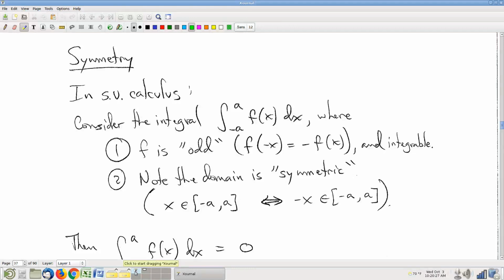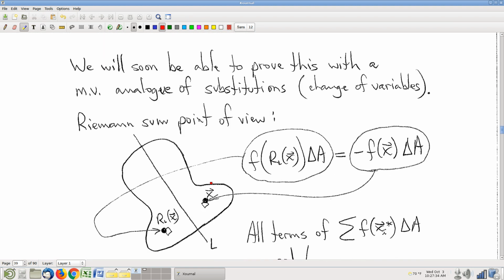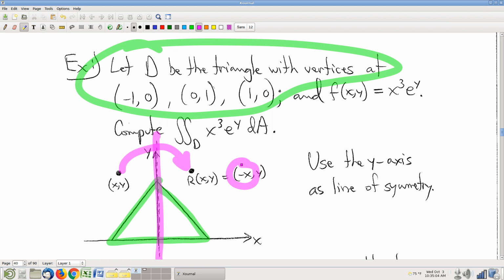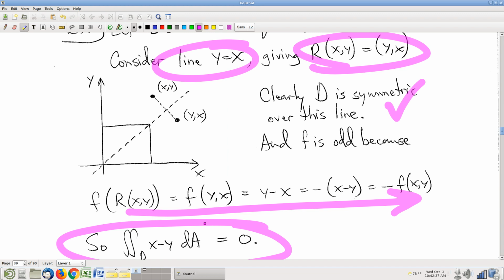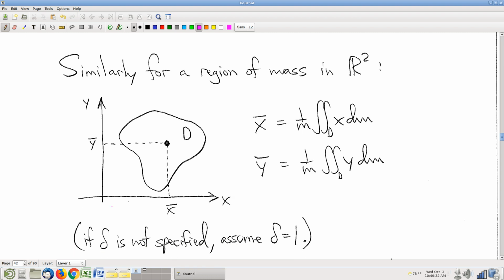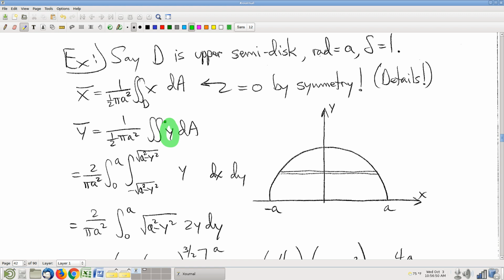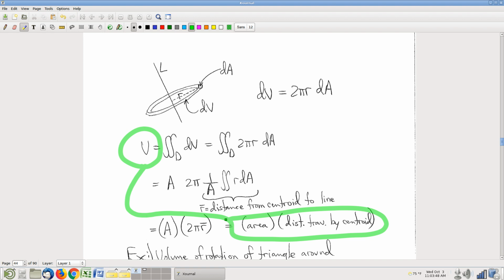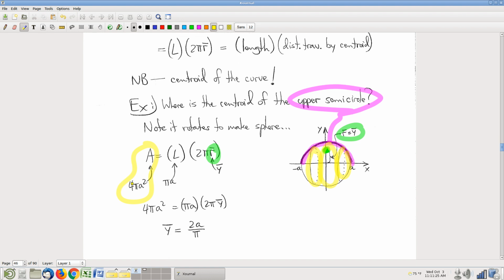Math 212, 2018 Fall, 10-03